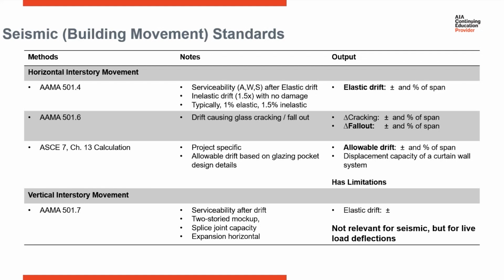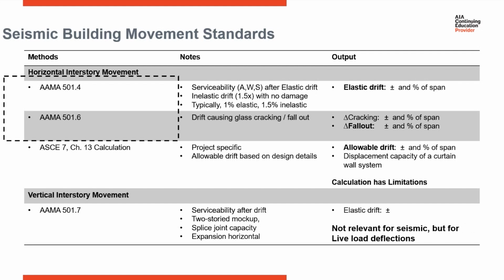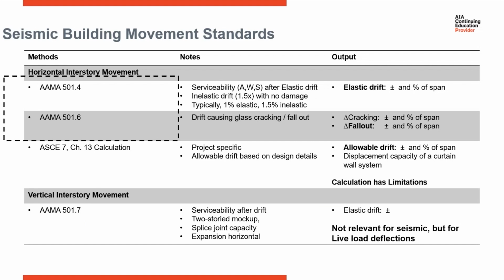Exploring Seismic Building Movement Standards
Welcome to Building Knowledge 101: Exploring Seismic Building Movement Standard

In this video, we look at how seismic building movement standards can help ensure project success, including horizontal interstory movement standards from the American Architectural Manufacturers Association (AAMA).